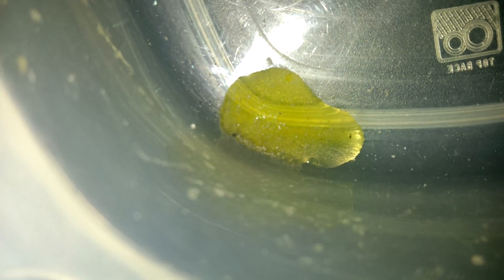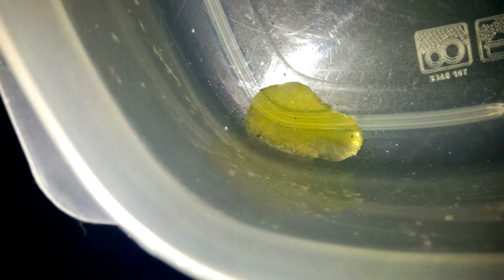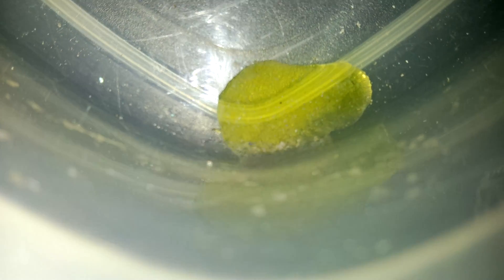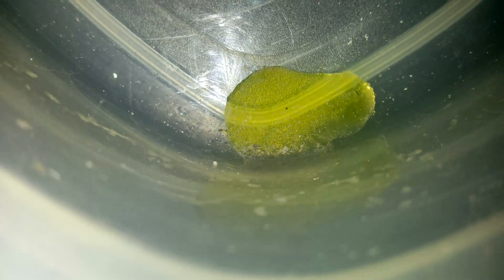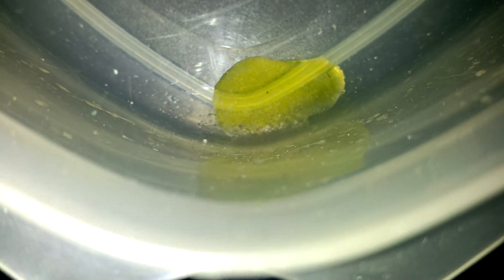PROCESSING SILVERPLATE WARE WITH H2O CELL PART 4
TESTS.